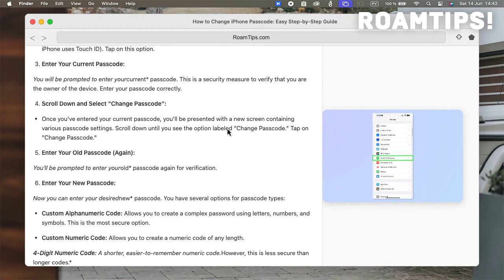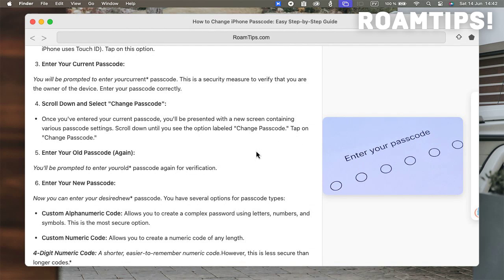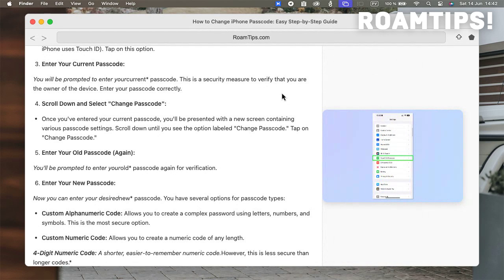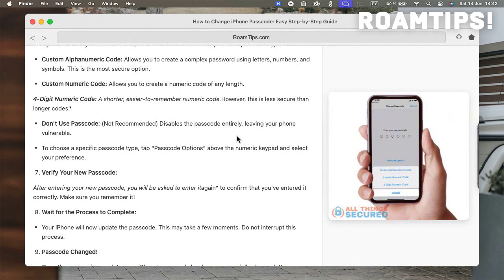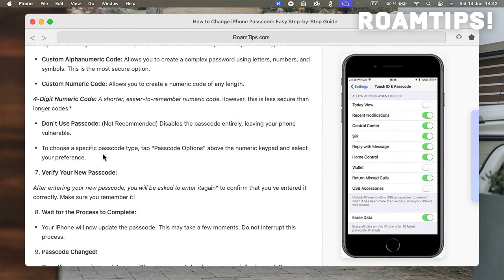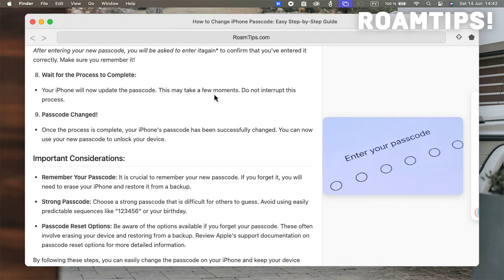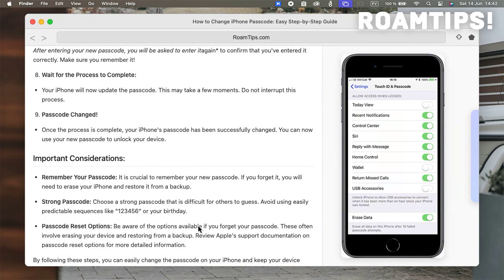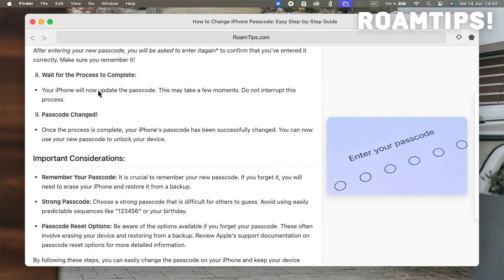How to Change iPhone Passcode Easy Step by Step Guide